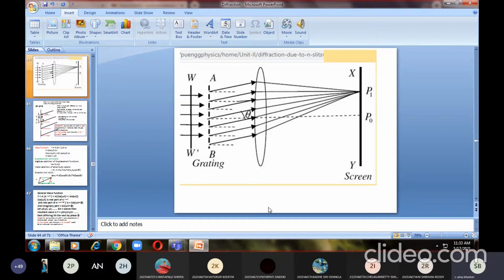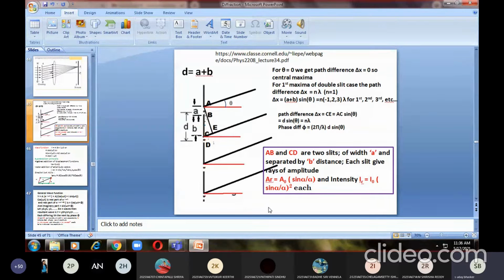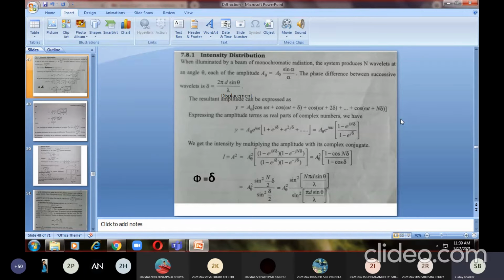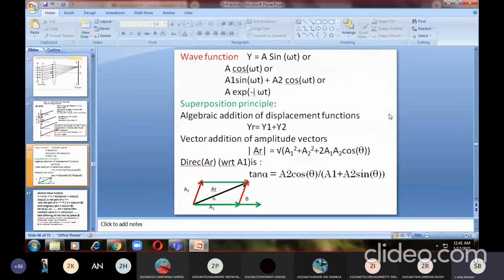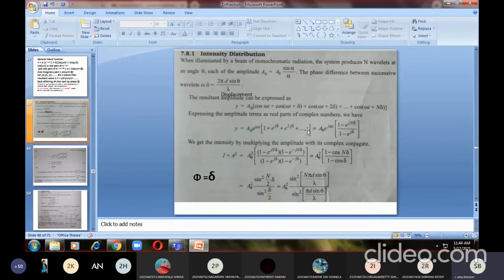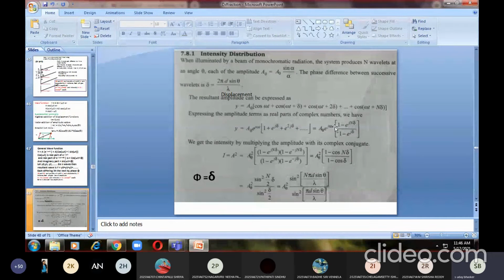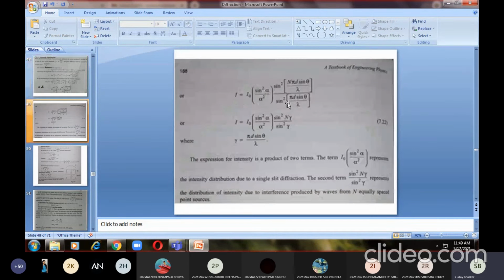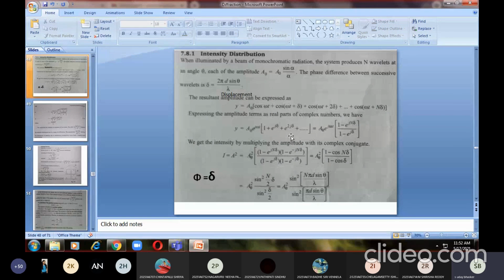Diffraction due to N slits-Intensity expression